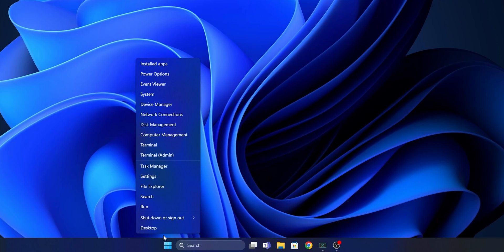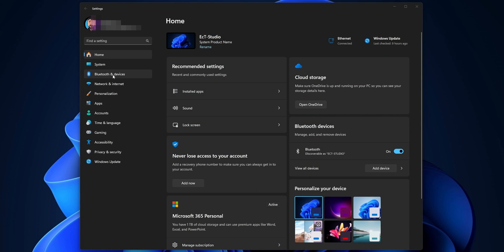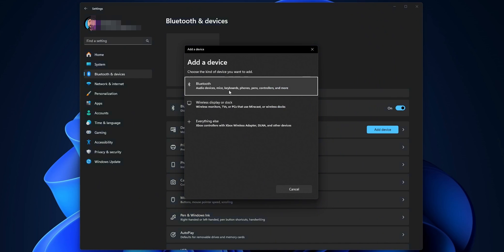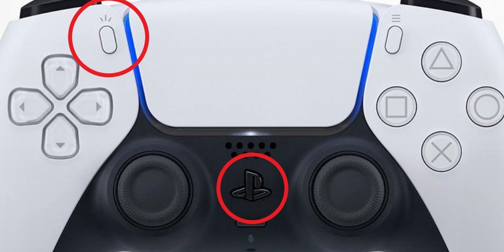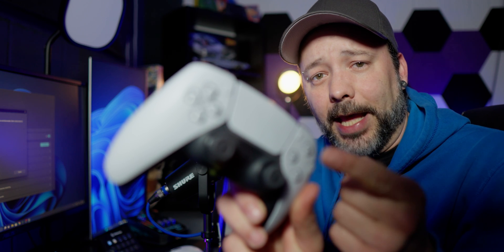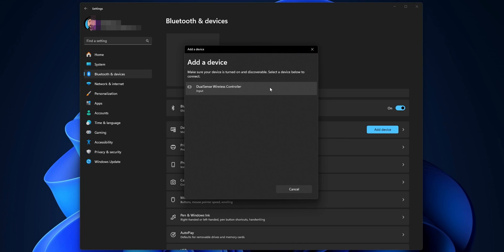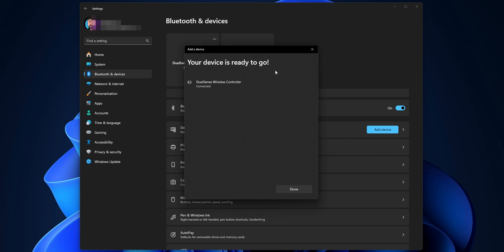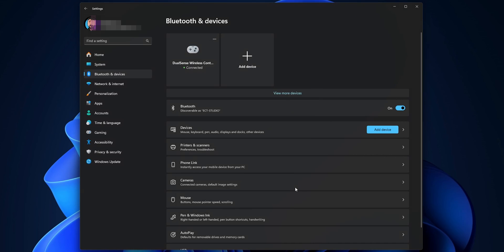How to use the Ps5 Controller on Pc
On this fast and easy tutorial i show you how to Connect your Ps5 Dualsense controller to your pc